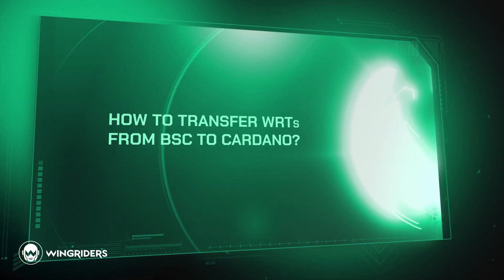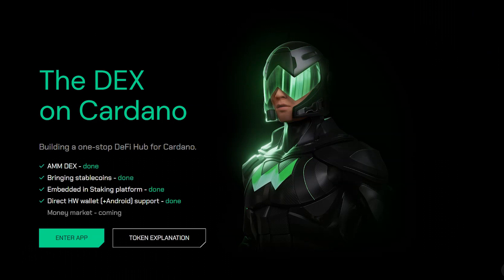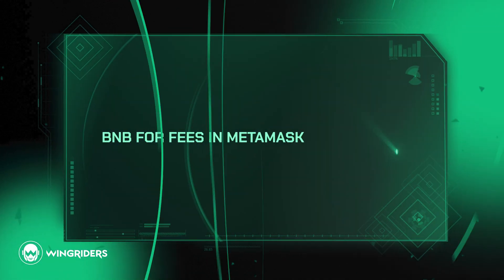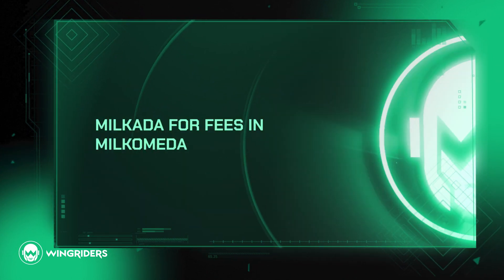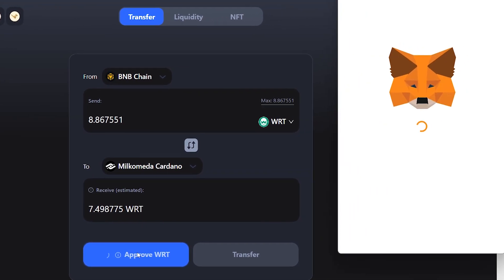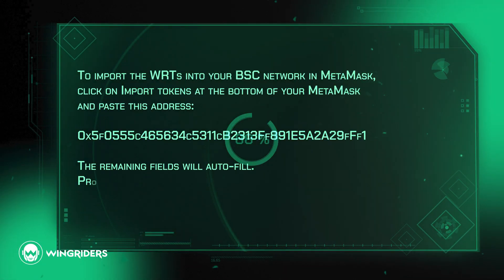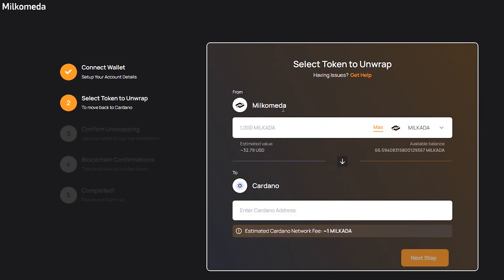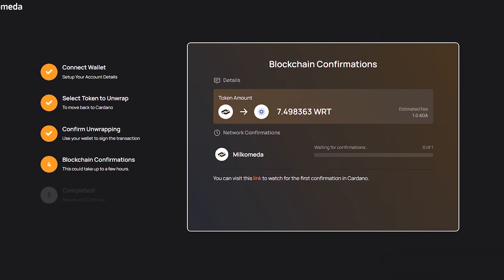BSC to Cardano transfer guide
🌉 This video will guide you how to transfer WingRiders tokens that you have received via Binance Smart Chain (BSC) to Cardano mainnet to be able to use them on WingRiders decentralized exchange.

1️⃣ Set up a Flint wallet loaded with some ADA and a @metamask wallet.

2️⃣ Add BSC network into your MetaMask and load it with some BNB.

3️⃣ Add Milkomeda Cardano network into your MetaMask and load it with some MilkADA.
Network Name: Milkomeda Cardano (C1)
Chain ID: 2001
Currency Symbol: MilkADA

send the WRTs from your MetaMask on the BSC network to Milkomeda.

*️⃣ If you can’t see the WRTs in the BSC network, click on Import tokens at the bottom of your MetaMask and paste this address: 0x5f0555c465634c5311cB2313Ff891E5A2A29fFf1
Press Add Custom Token and then Import Tokens.

*️⃣ If you can’t see the WRTs in the Milkomeda network, click on Import tokens at the bottom of your MetaMask and paste this address: 0xAA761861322Ca1cB8c0aCEB1471B3B5AF81de5A6

send the WRTs from your MetaMask on the Milkomeda network to your Flint wallet.

Now you have transferred the WingRiders tokens from @BinanceYoutube Smart Chain to your Cardano wallet and you can use them